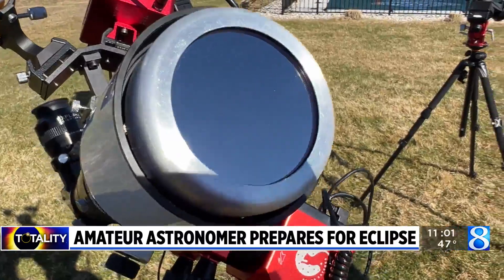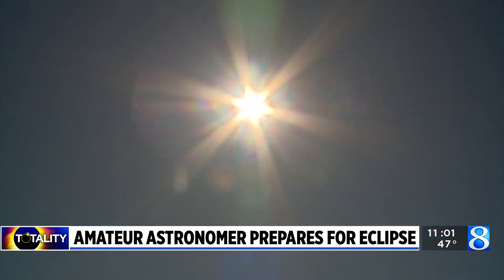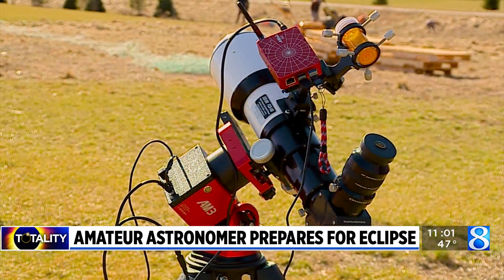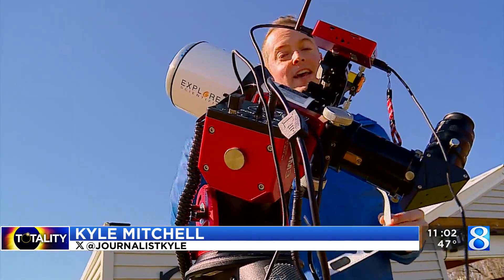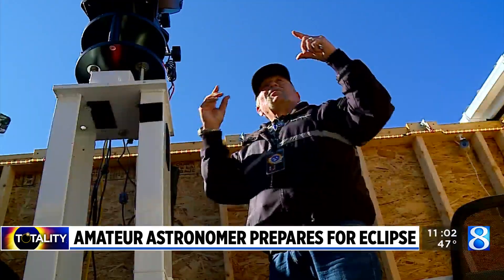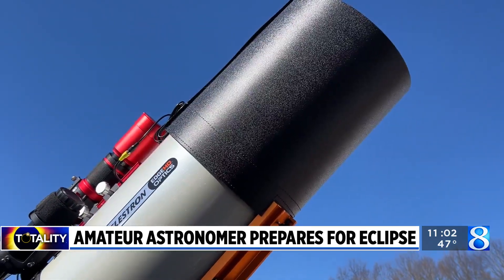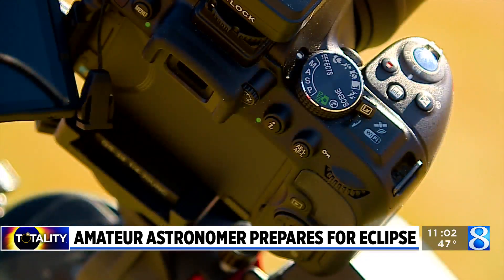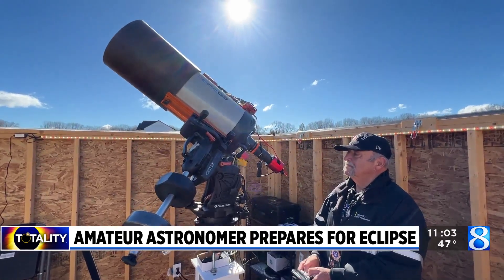Amateur astronomer with backyard observatory gives eclipse viewing tips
The clock is counting down to the total solar eclipse and space enthusiasts are making final preparations to be ready to see the rare celestial event. (April 7, 2024)